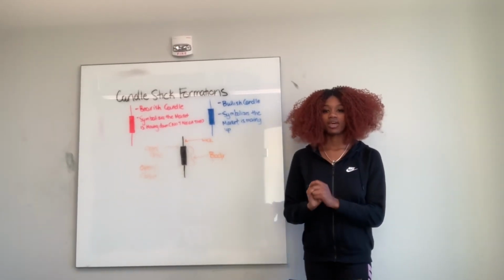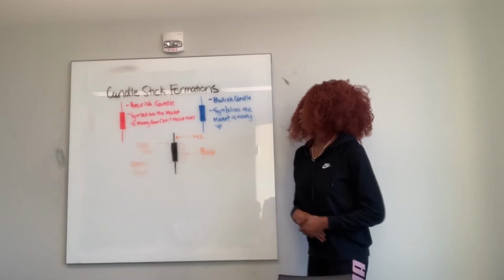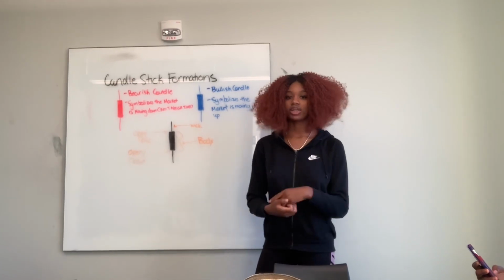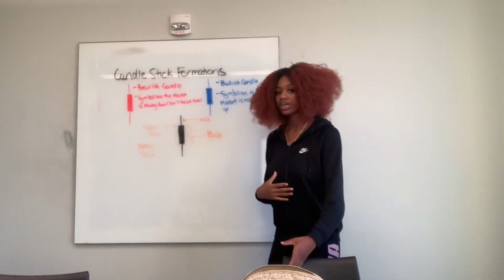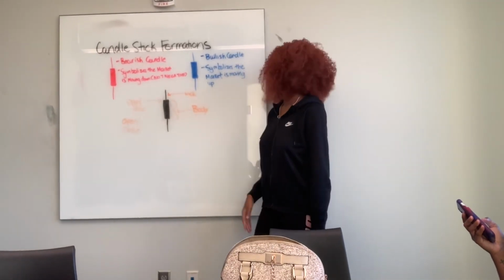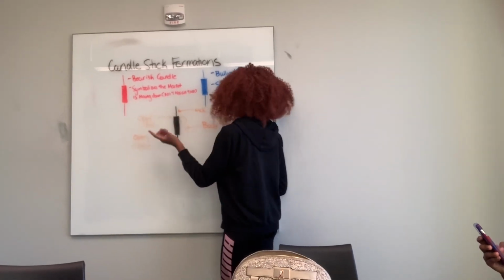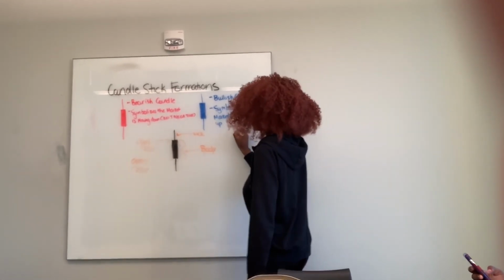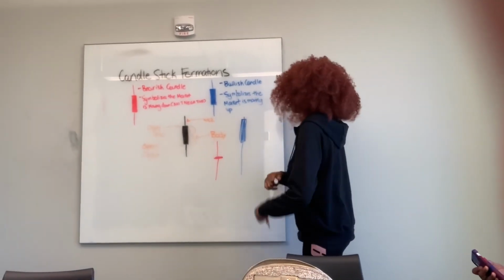REAL FOREX BASICS #3: Candle Stick Formations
This YouTube video is number 3 in my forex education series.